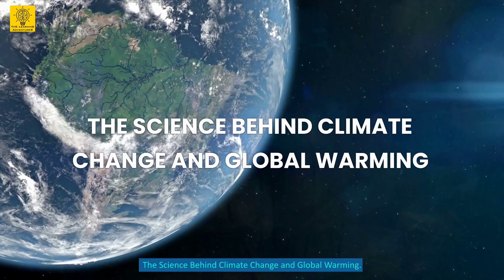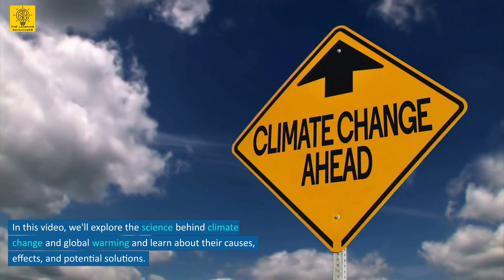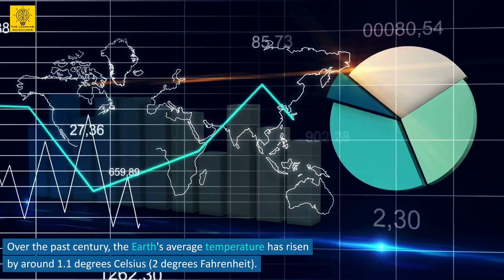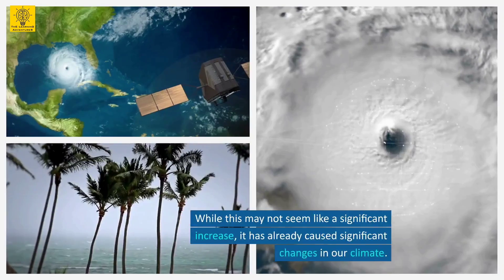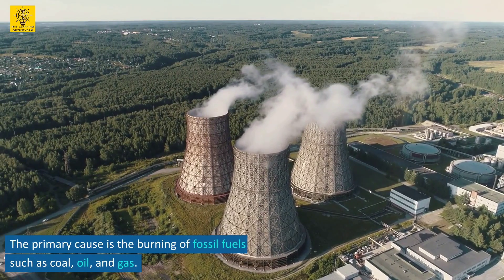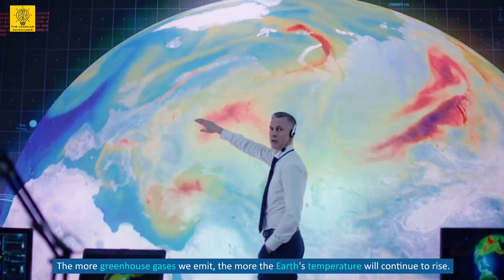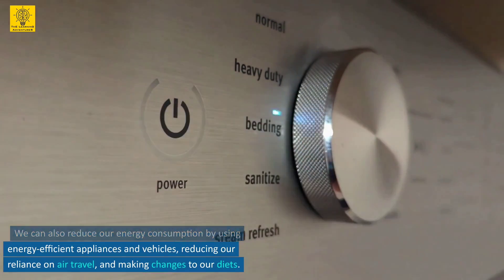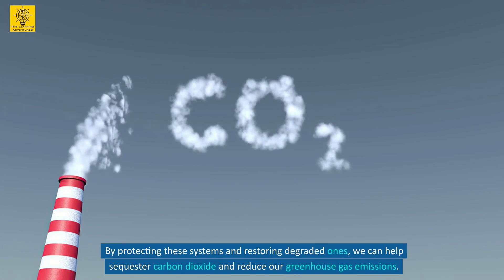The Science Behind Climate Change & Global Warming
In this eye-opening video, we delve into the science behind climate change and global warming, unraveling the complex processes that are shaping our planet's climate. Join us as we explore the undeniable evidence, scientific consensus, and the causes and consequences of this pressing global issue.